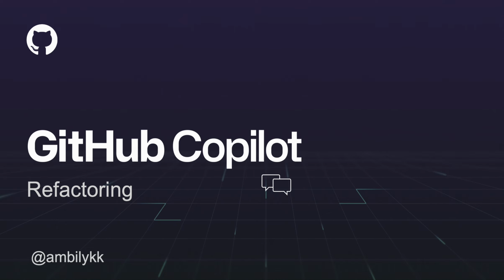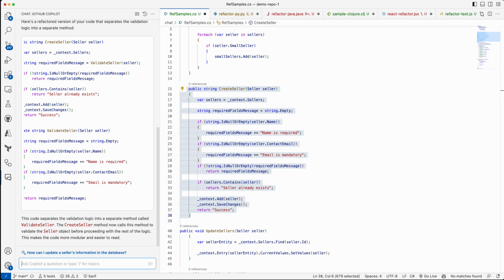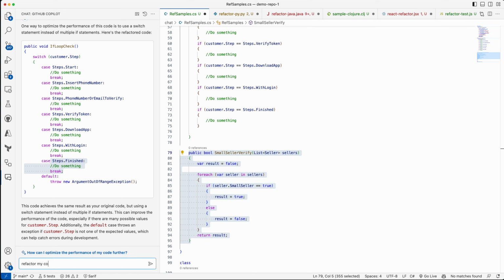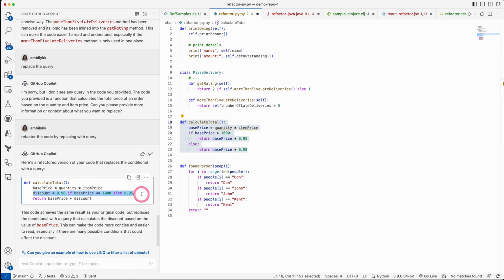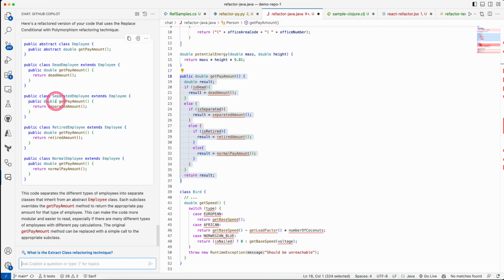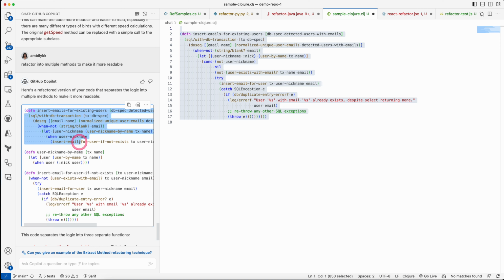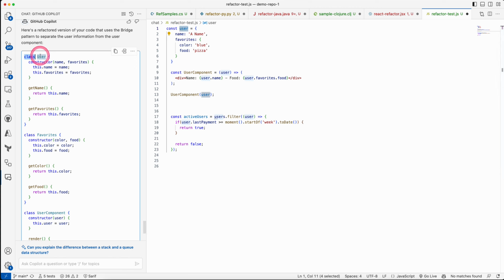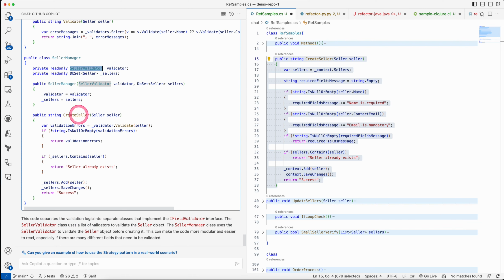GitHub Copilot Chat for Code Refactoring - Part 1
Refactoring is a systematic process of improving code without changing its original functionality. In this episode, we dive into the world of code improvement with Copilot Chat, exploring the marriage of refactoring and patterns—the classic solutions to recurring design problems.

Join us as we leverage Copilot Chat to refactor existing code and enhance its design. Learn various refactoring techniques, including:

👉 Simple Refactoring
👉 Extract Method
👉 Refactoring along with new methods
👉 Performance improvements through refactoring
👉 Simplification refactoring
👉 Inline method refactoring
👉 Query replacement refactoring
👉 Substitute algorithm refactoring
👉 Extract Class refactoring
👉 Polymorphism method refactoring
👉 Refactor to Design patterns

Additionally, discover how to refactor code using specific patterns such as Bridge, Strategy, and more.